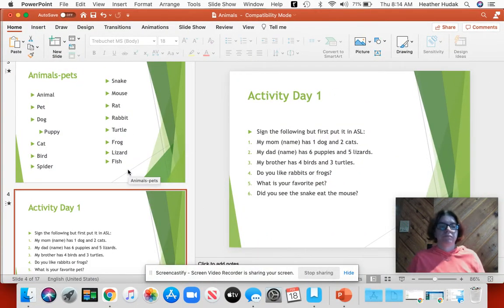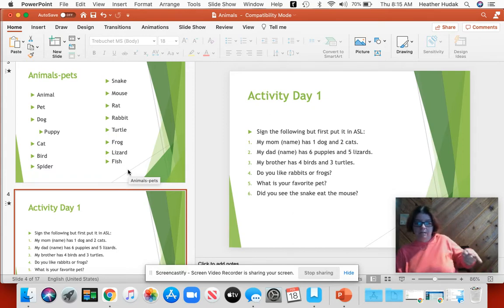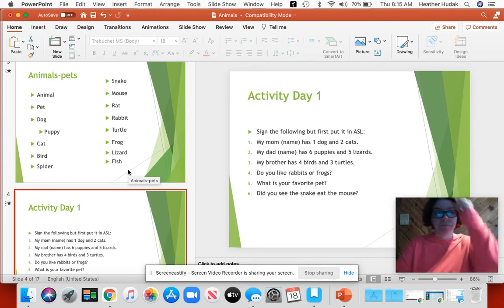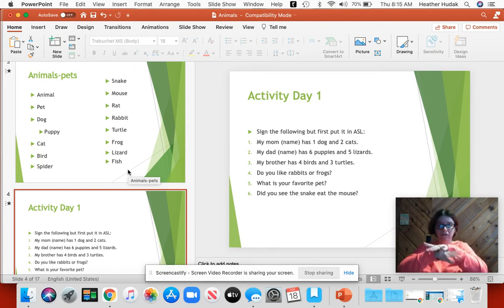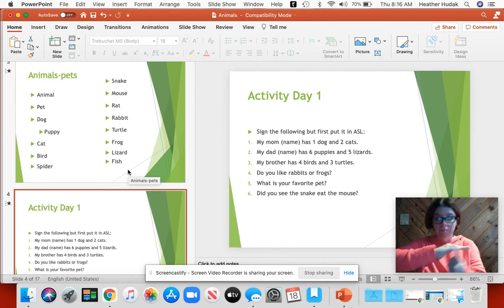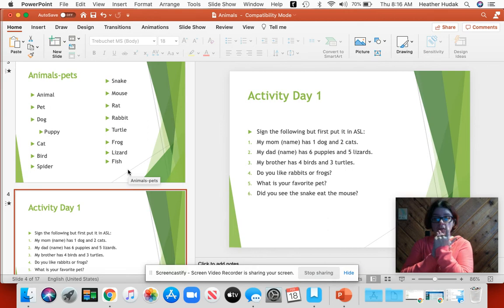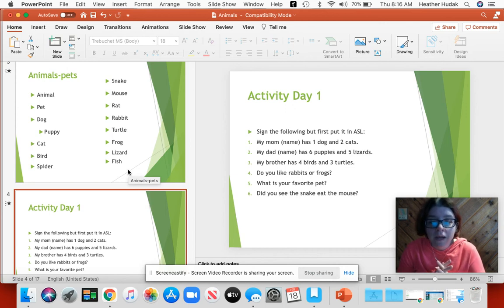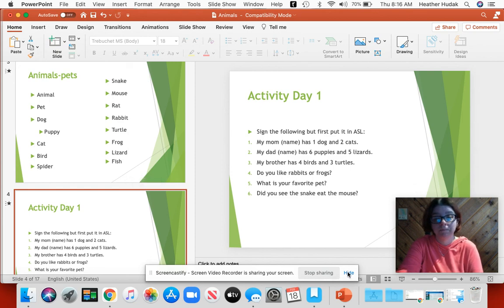Animals Unit- Pet Vocabulary